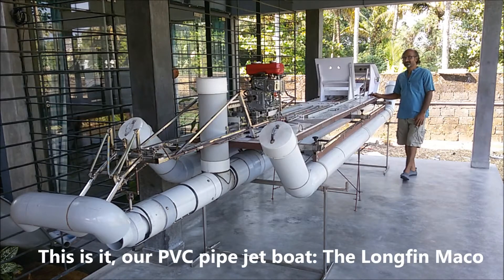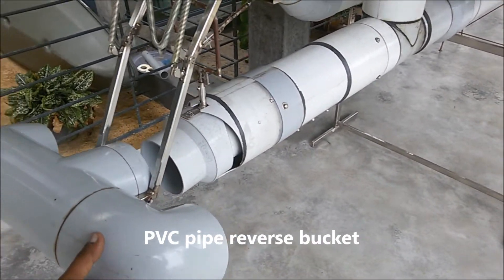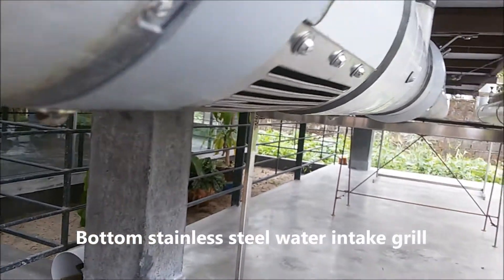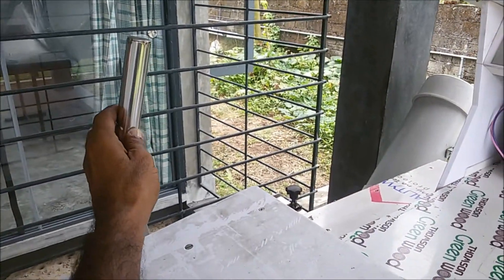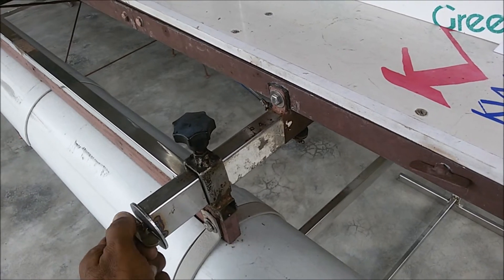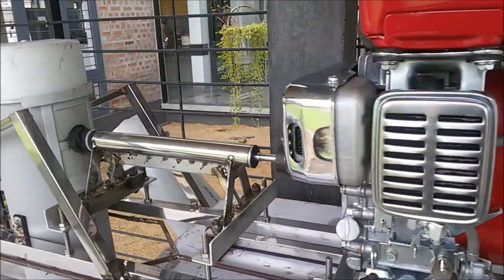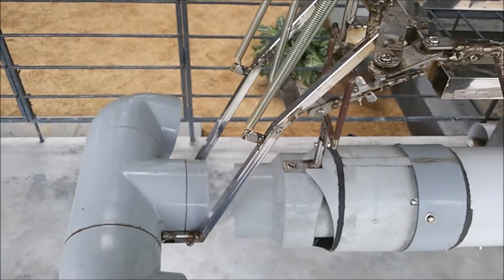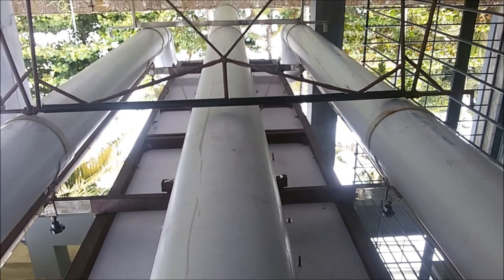An amazing PVC pipe jet boat: A World's first such craft perhaps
We just finished building out PVC pipe jetboat, The Longfin Maco, perhaps the World's first PVC pipe jetboat. She is all ready to plunge into the river for her maiden test run which we hope will be successful. Since she is all  designed and built from scratch, it took us a long time to put her together. But we are extremely happy with the build as she probably be the World's first such craft.